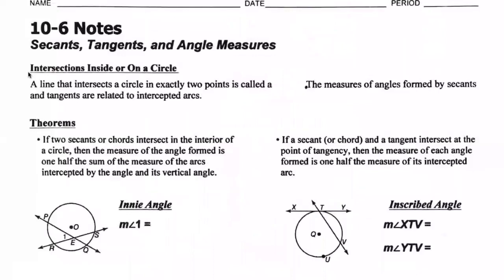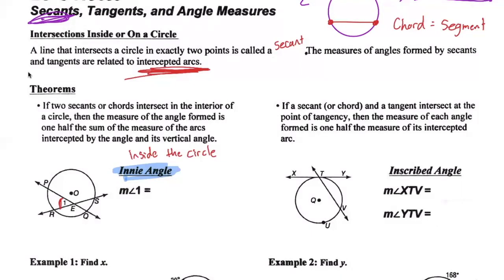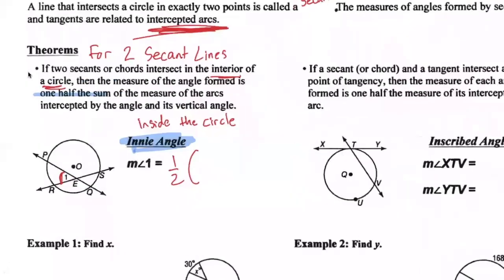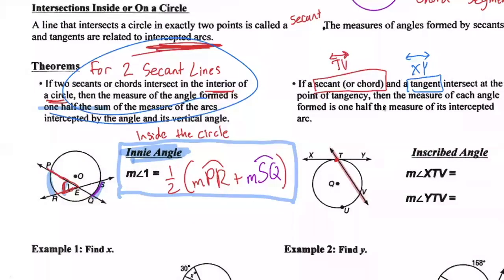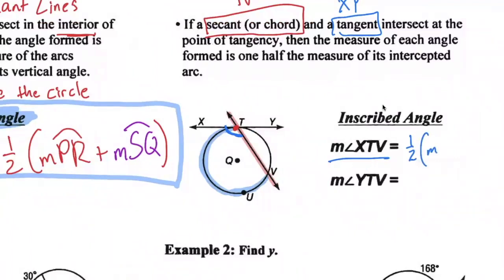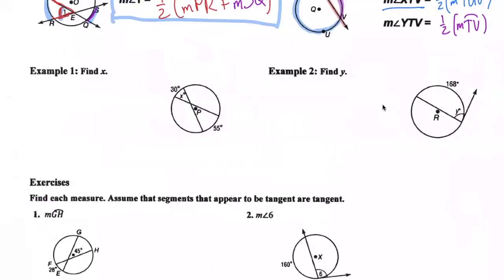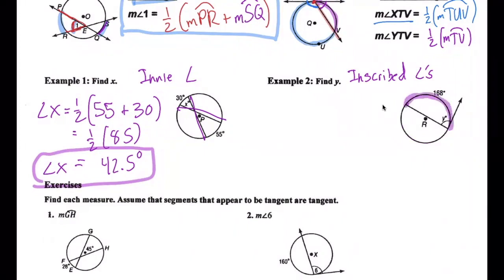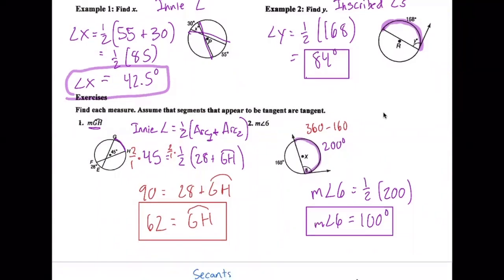Ch 10.6 Pt 1: Secant (Notes)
This video is about Ch 10.6 Pt 1: Secant (Notes)